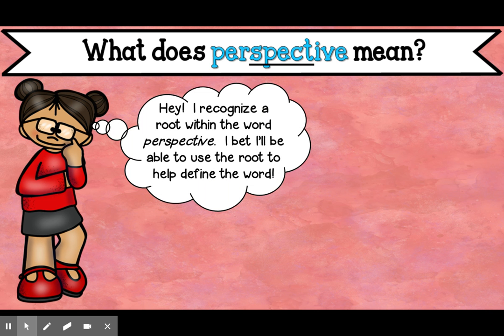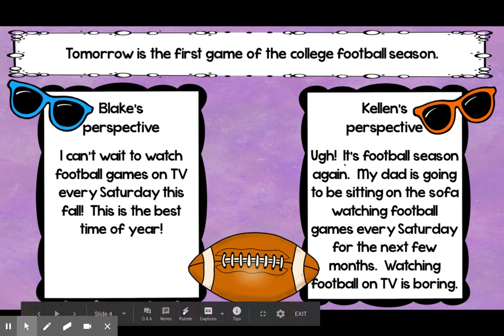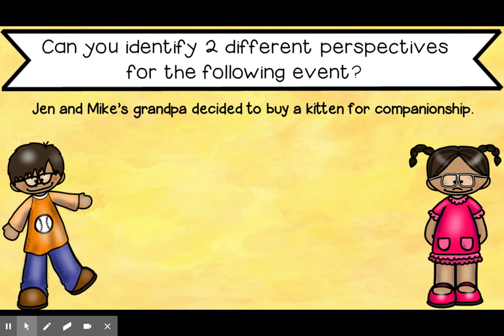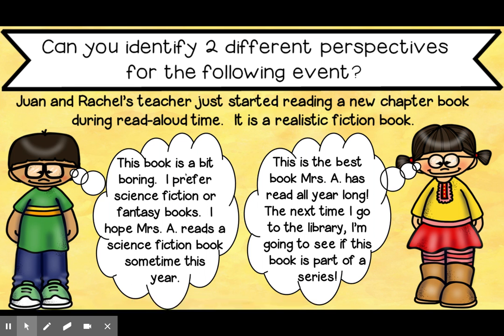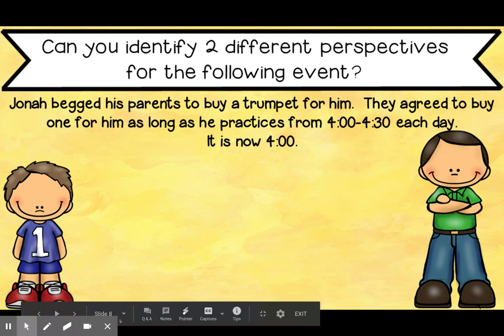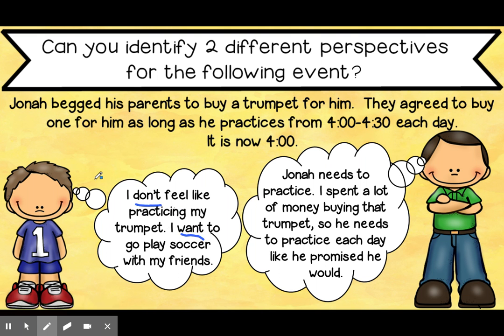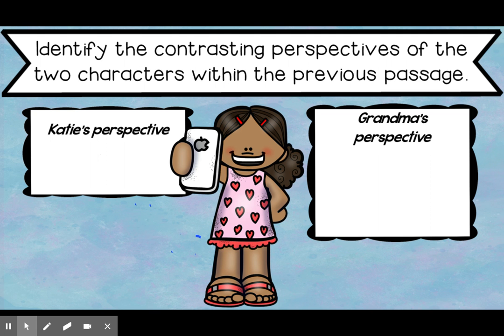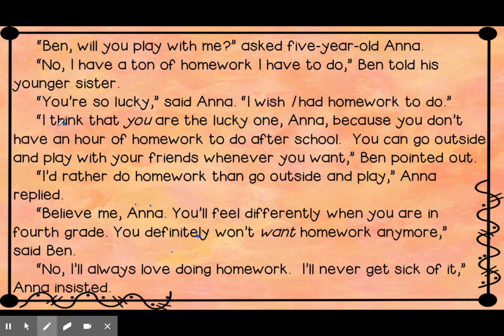Author's Perspective Part One